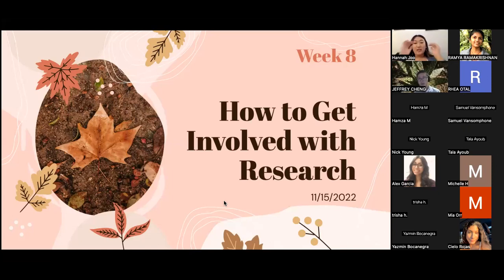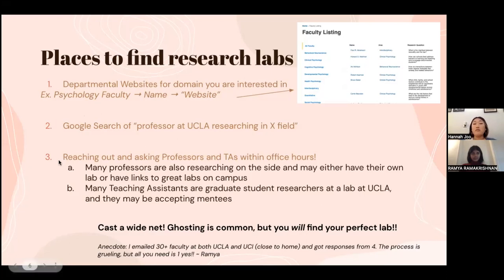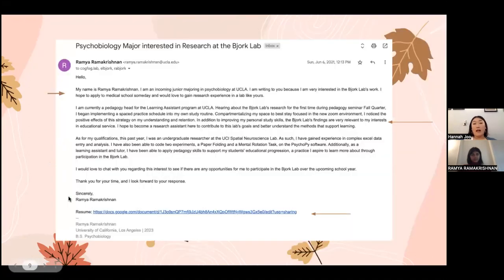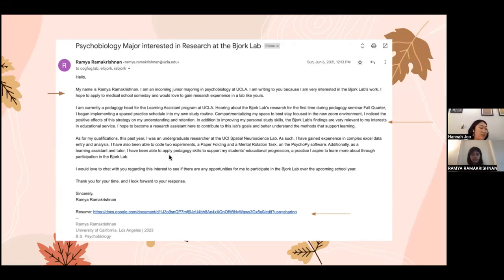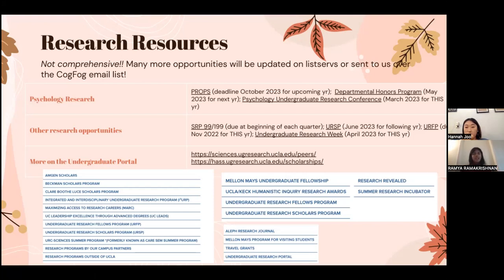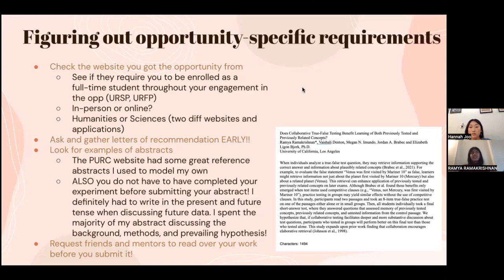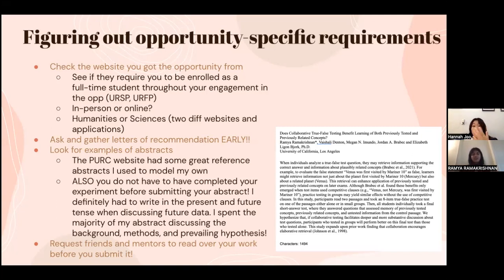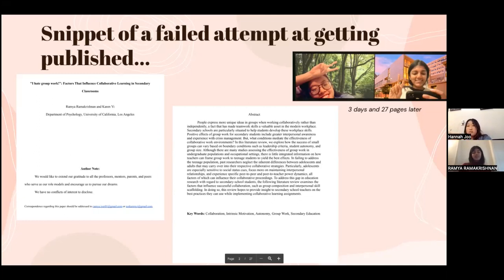How to Get Research - Pre-Med Community at UCLA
For the Week 8 event (11/16/2022), members explored ways to get research with the Pre-Med Community at UCLA and learned what to do after securing a position!